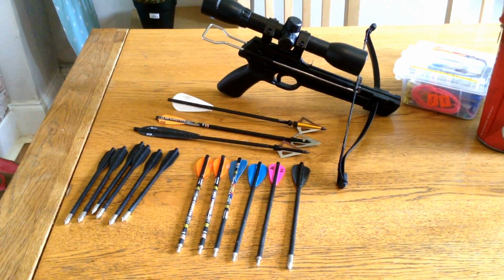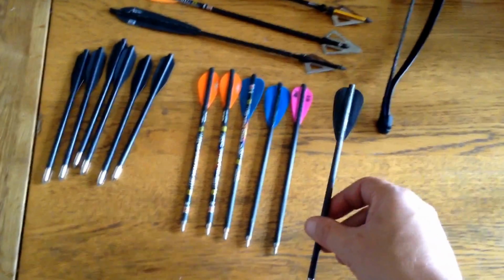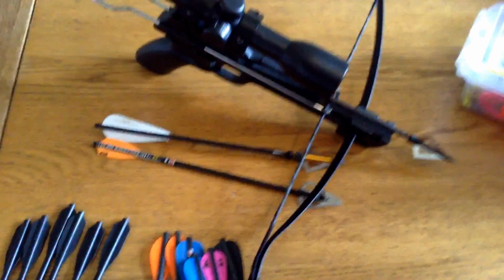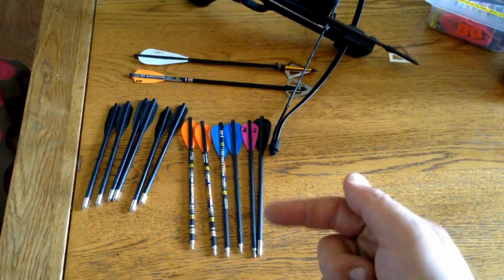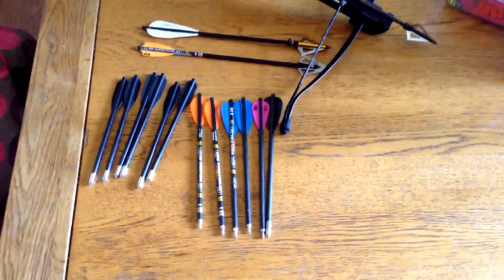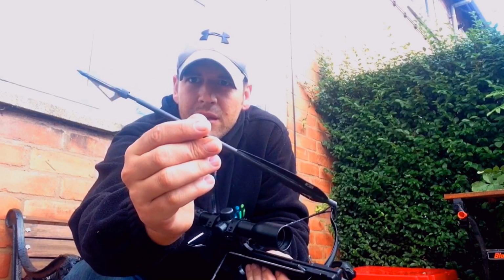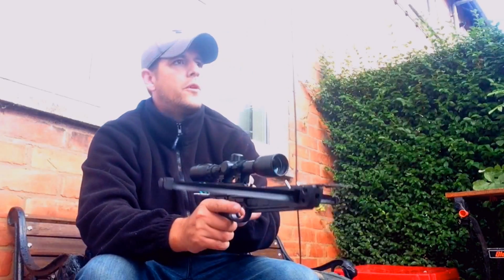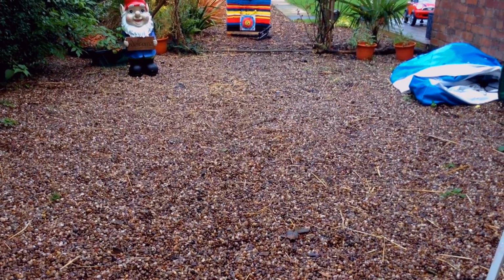make your own pistol crossbow bolts & broadheads,crossbow target practice